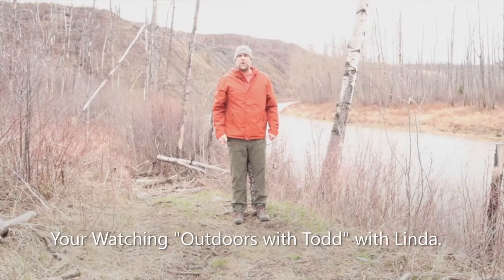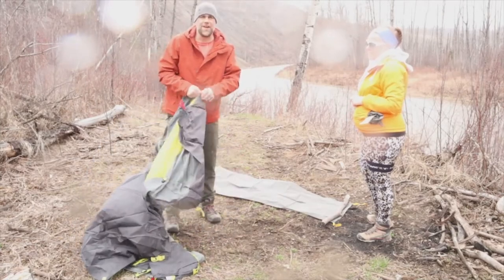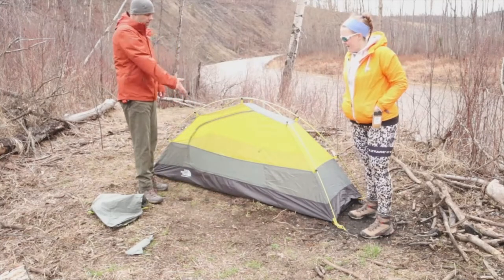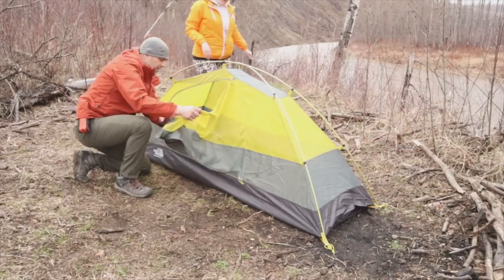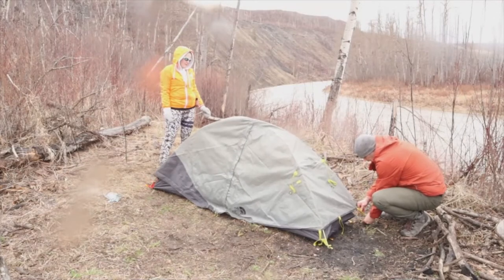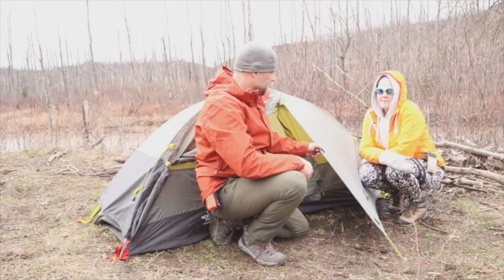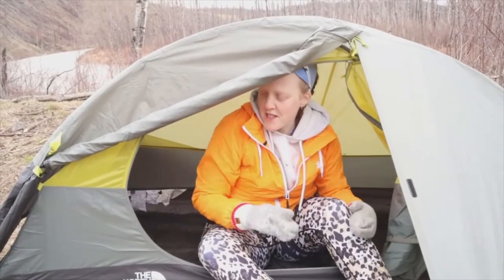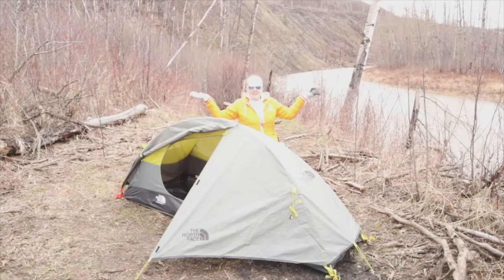The North Face Storm Break1 1st Setup & 1st Impression plus Bonus Moose Sighting.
Join Linda & I as we head out to setup and check our new tent, The North Face Stormbreak 1. Also as we were hiking out I spotted a Moose looking at me.
The North Face Storm Break 1 #1 Person Tent